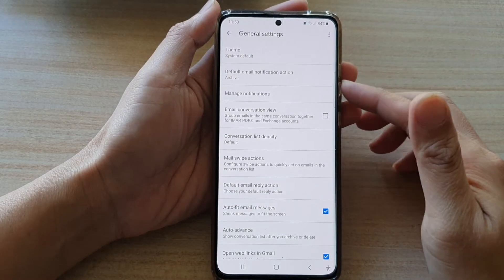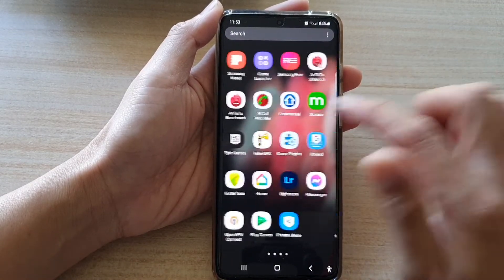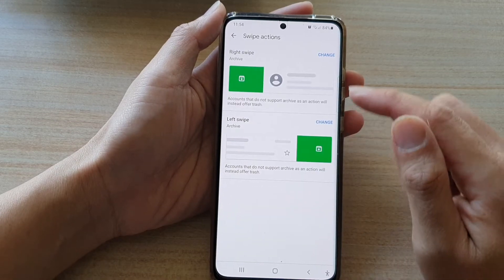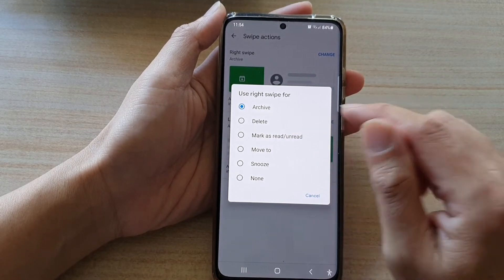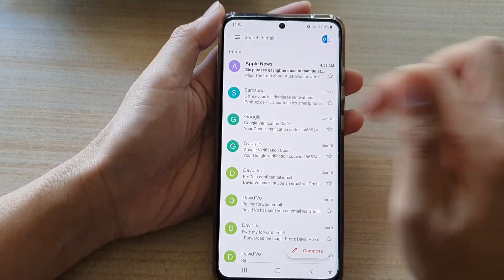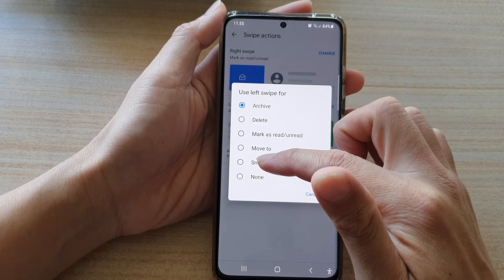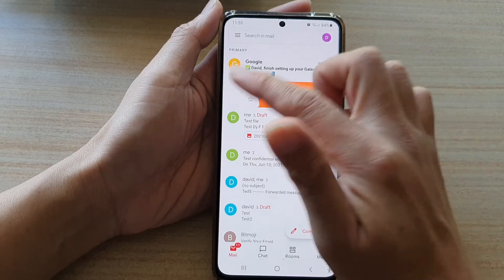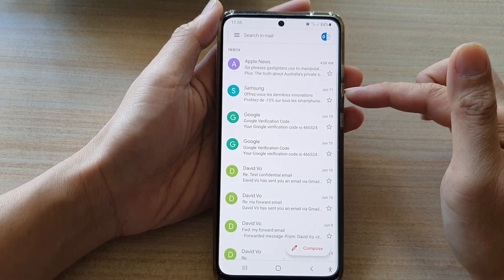Galaxy S21/Ultra/Plus: How to Change Right or Left Mail Swipe Actions in the Gmail App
Learn how you can change the right or left mail swipe actions in the Gmail App on the Galaxy S21/Ultra/Plus.